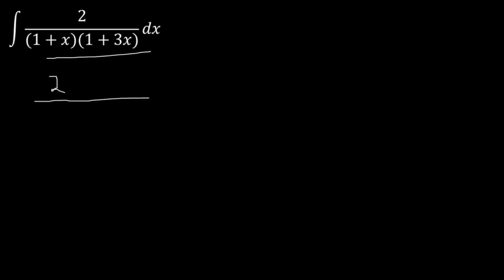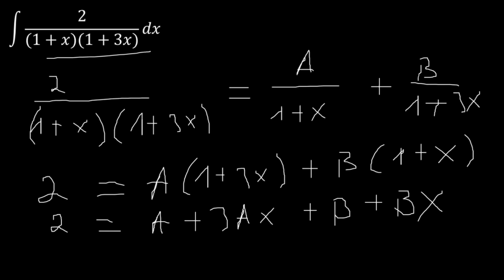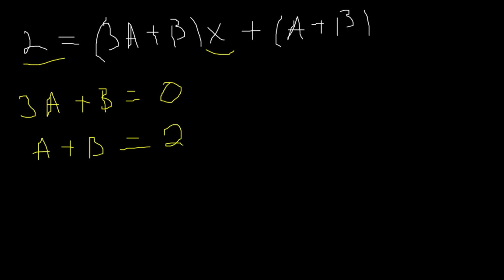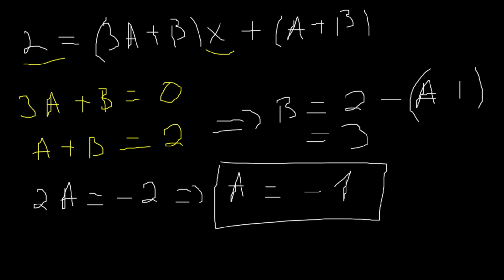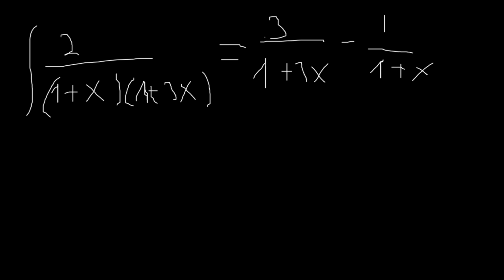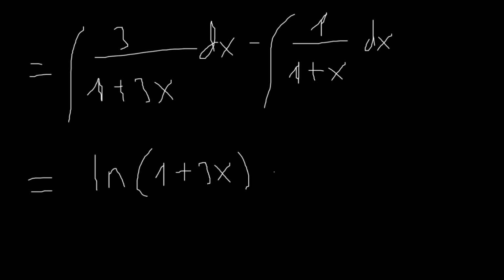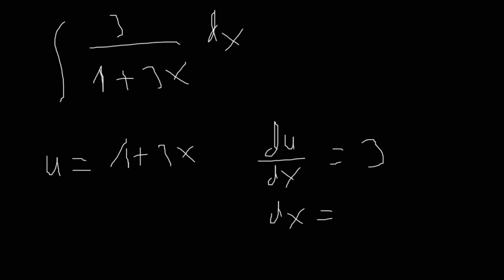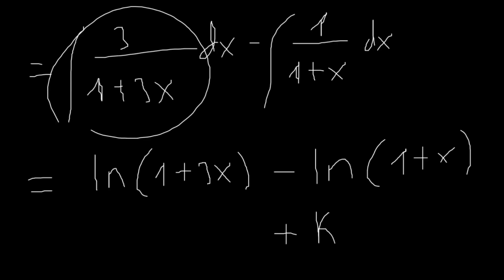Didn't use partial fractions to integrate this - integration by partial fractions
are you preparing for and exam try this intresting math trick
Unleash the Power of Integration with These Mind-Blowing Tricks! 🔥 Learn the secrets to conquer seemingly impossible integration problems and ace your math exams! 💡